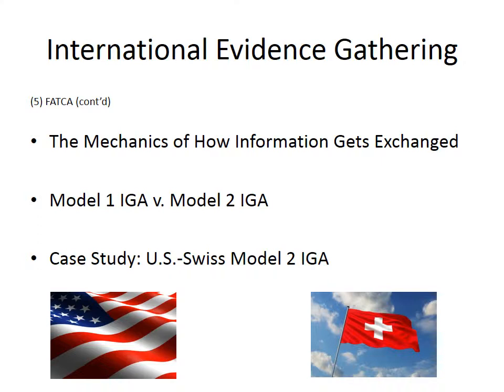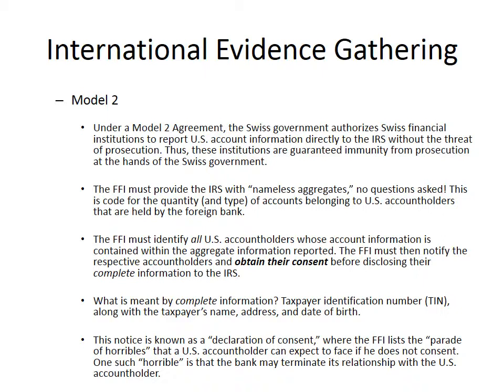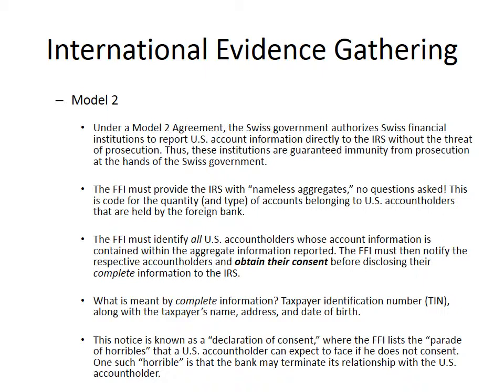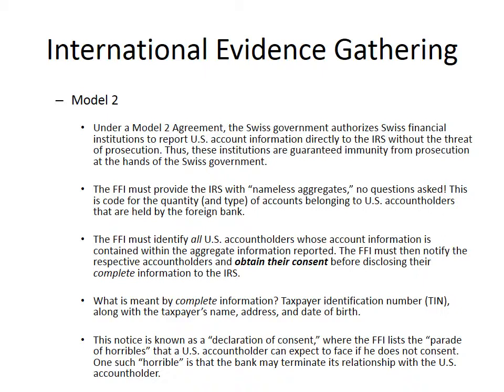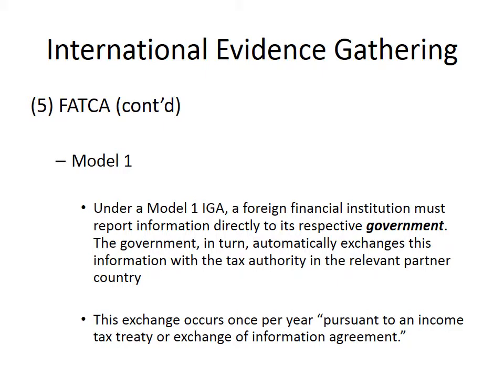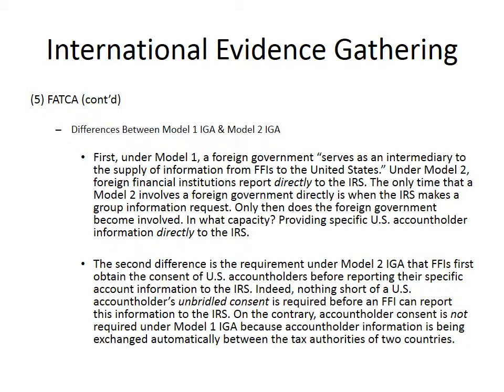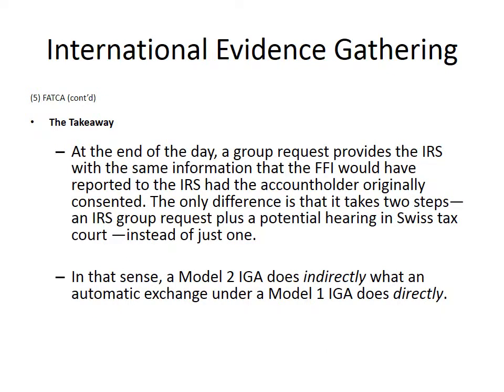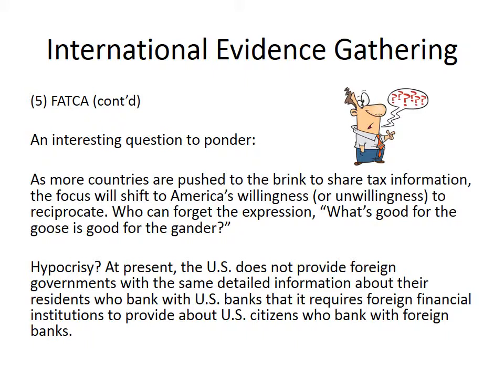International Evidence Gathering: Part II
This video focuses exclusively on FATCA.